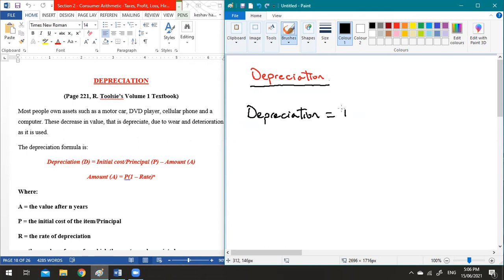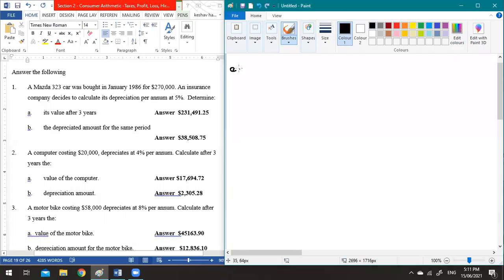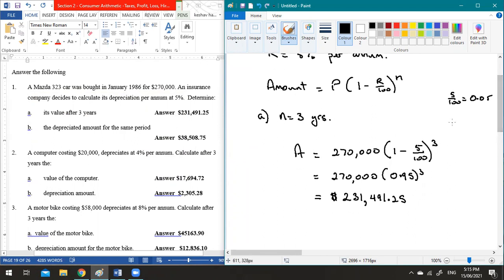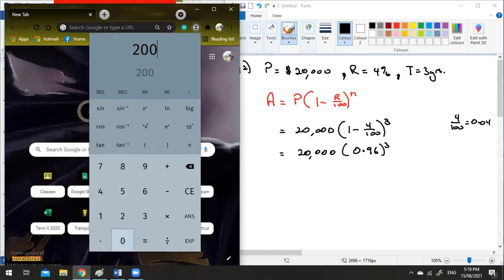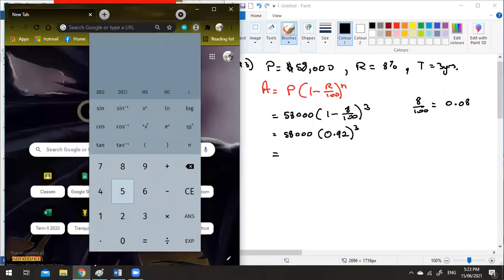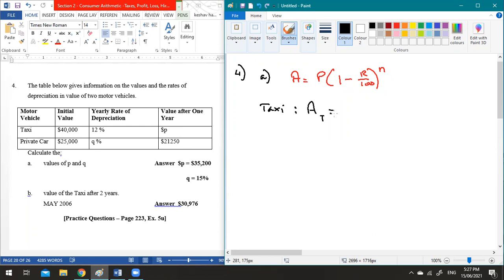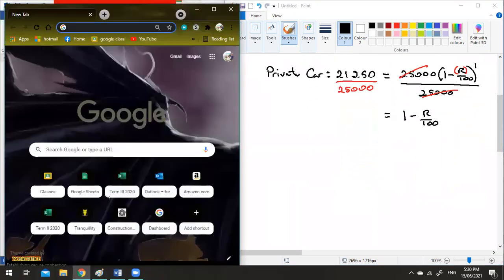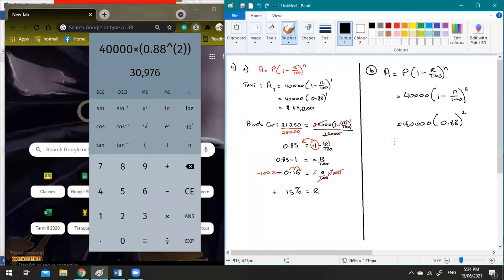Consumer Arithmetic Calculating Depreciation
This video demonstrates how to use the Depreciation formula for calculating and items worth after time has passed based on a fixed depreciation rate.

This is intended for CSEC students studying for form 5 exams in the Caribbean.